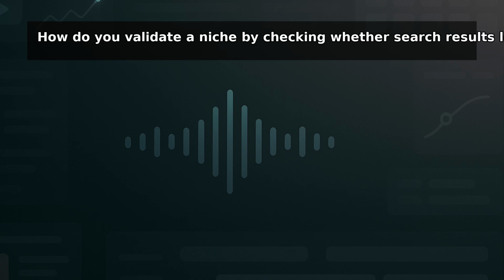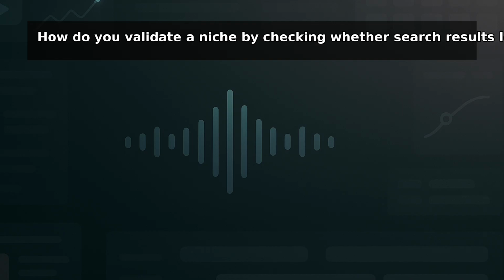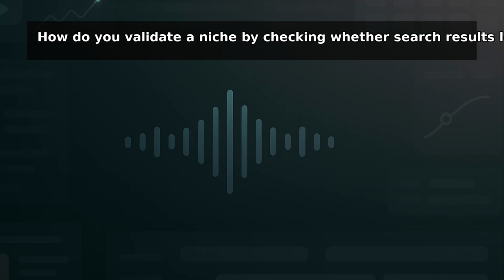How to Validate a Niche by Weak Search Results on YouTube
Want to validate a niche without guessing? In this video, Deven breaks down a simple way to use weak YouTube search results as your validation lens—specifically, how to spot beginner clarity gaps in the current top videos and decide whether the niche still has room.

You’ll learn a practical scoring rule you can use right away to assess whether existing results are too vague, too advanced, outdated, or poorly structured for beginners.